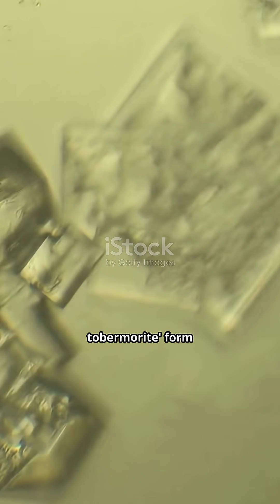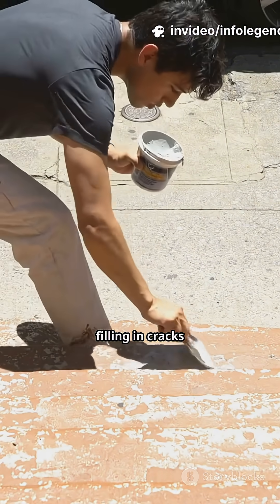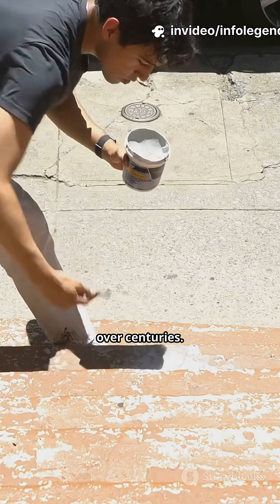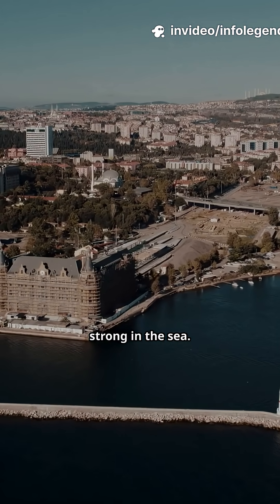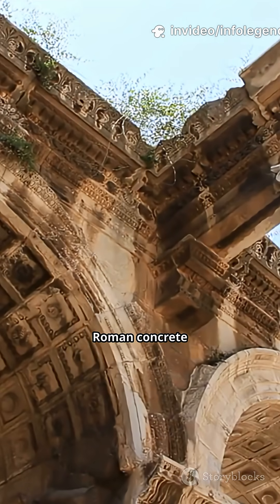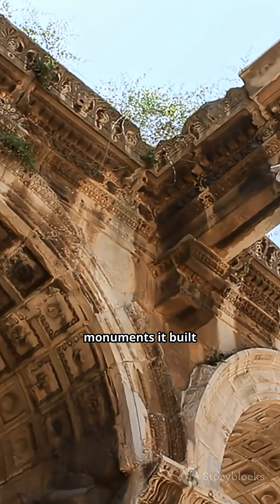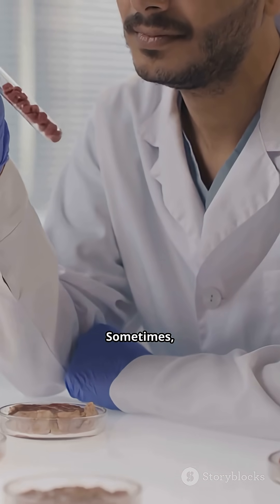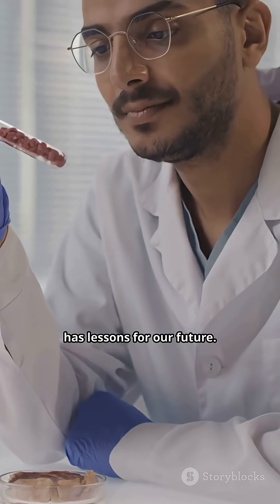Why modern concretes fail while roman still stands! | Chapter 1 - part 12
Modern concrete crumbles in decades, but Roman structures last millennia. What’s their secret ingredient? Let’s uncover the ancient recipe that makes Roman concrete practically immortal!